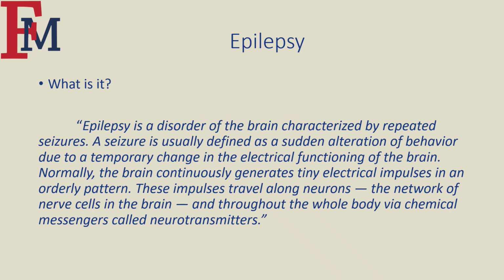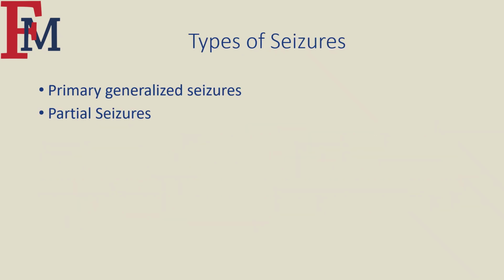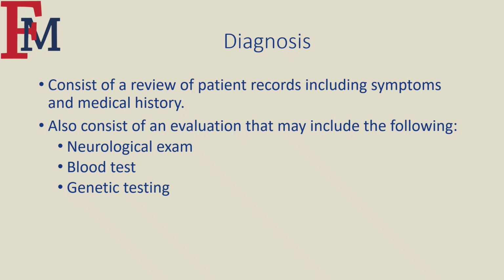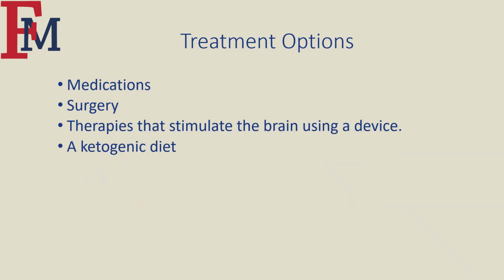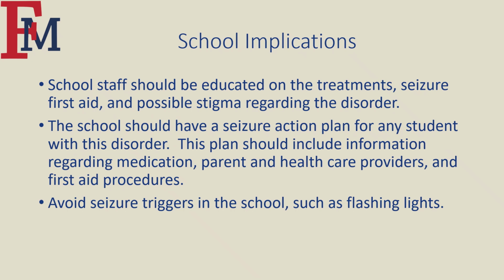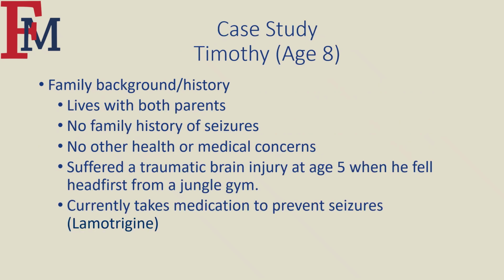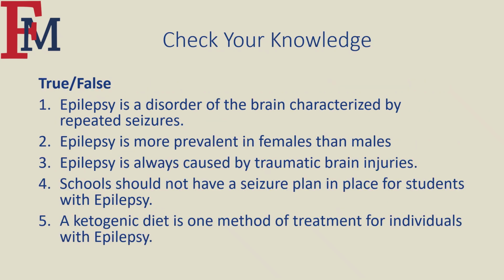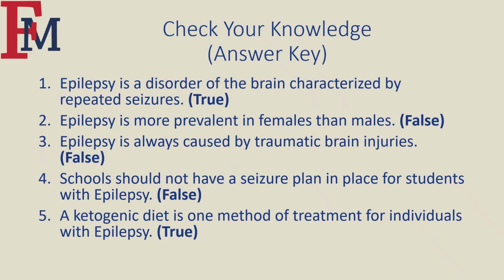Epilepsy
A overview of Epilepsy.